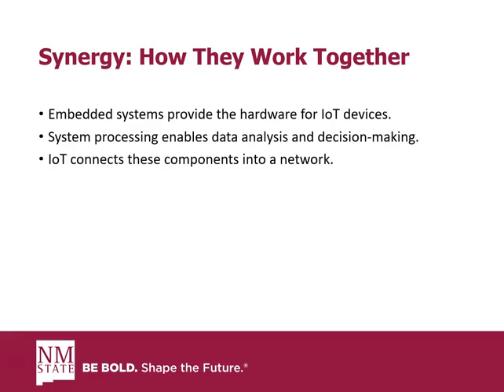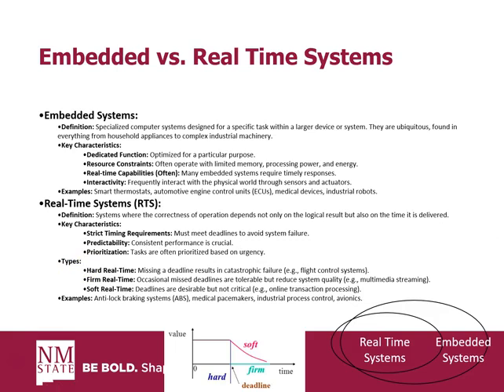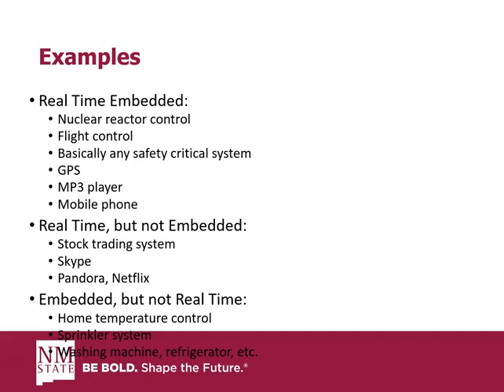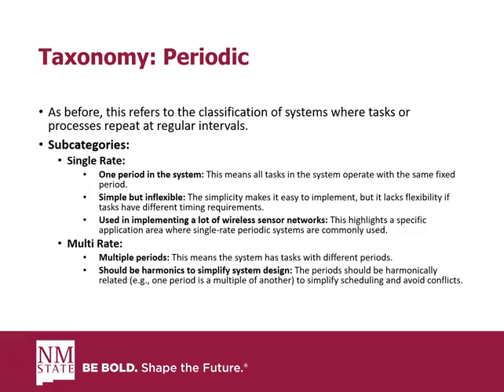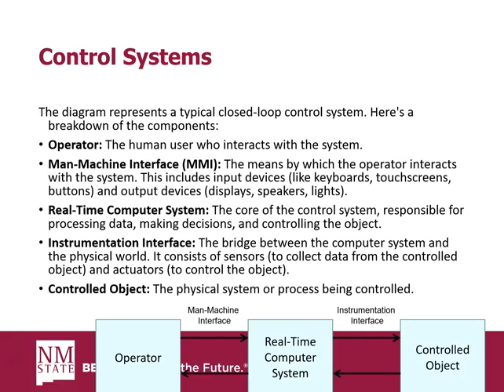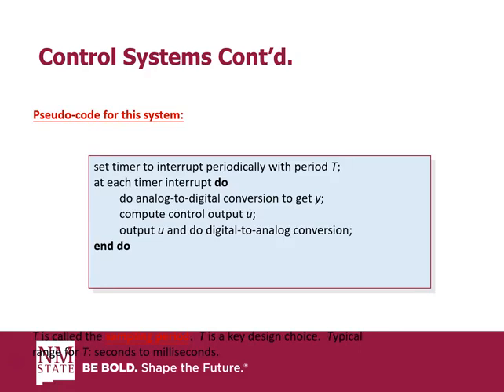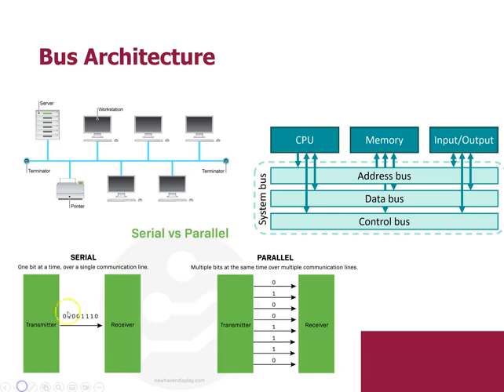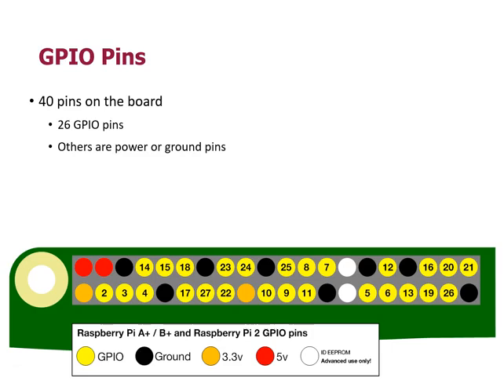NMSU: IOT Spring 2025 IOT Embedded Systems Part 1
Ever wondered how your smart devices, cars, or even medical equipment work seamlessly? Dive into the fascinating world of Embedded and Real-Time Systems! This video breaks down the core concepts, characteristics, and classifications of these essential technologies.

* **Synergy in IoT:** How embedded systems, system processing, and IoT networks work together.
* **Characteristics of Embedded Systems:** Dedicated functionality, real-time operation, resource constraints, harsh environments, safety-critical operation, cost sensitivity, and reliability.
* **Embedded vs. Real-Time Systems:** Understanding the key differences and overlaps.
* **More Characteristics of Real-Time Systems (RTS):** Event-driven vs. time-driven, reliability/fault-tolerance, predictability, and priorities in multi-programmed systems.
* **Real-World Examples:** From nuclear reactors to streaming services, explore various applications of embedded and real-time systems.
* **Taxonomy of Real-Time Systems:**
    * Static vs. Dynamic systems: Predictability and adaptability.
    * Periodic systems: Single Rate and Multi Rate subcategories.
    * Aperiodic systems: Sporadic, asynchronous, or reactive systems.
* **Control Systems:** Man-Machine Interface, Instrumentation Interface, Hard Real-Time, and Deadlines Determined by Controlled Object.
* **Control System Example:** A simple one-sensor, one-actuator system explained.

* Embedded Systems
* Real-Time Systems (RTS)
* Microcontrollers
* Sensors and Actuators
* System Processing
* Data Analysis
* Network Communication
* Static Analysis
* Dynamic Analysis
* Periodic tasks
* Aperiodic tasks
* Control Systems
* Man Machine Interface
* Instrumentation Interface

**Whether you're a student, engineer, or tech enthusiast, this video provides a comprehensive overview of embedded and real-time systems. Join us as we explore the technologies that power our modern world!**